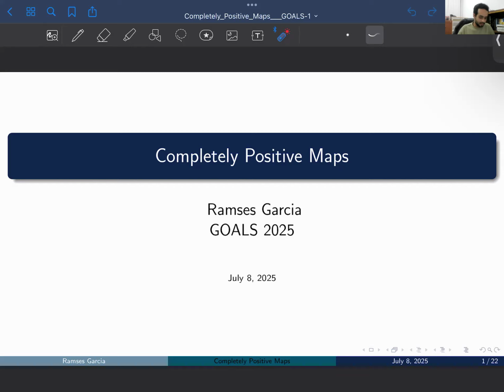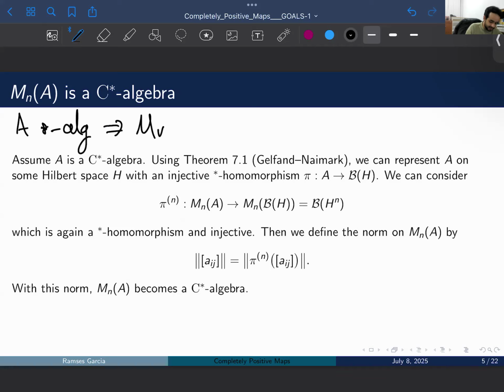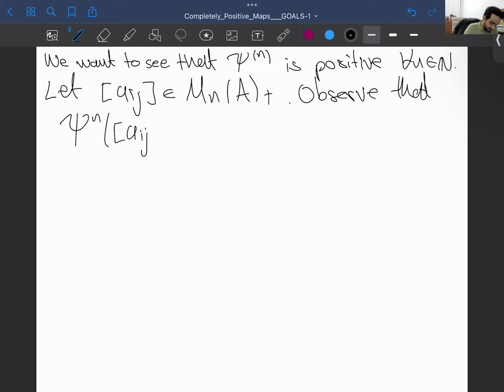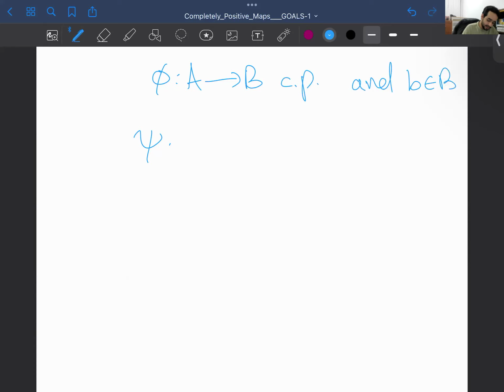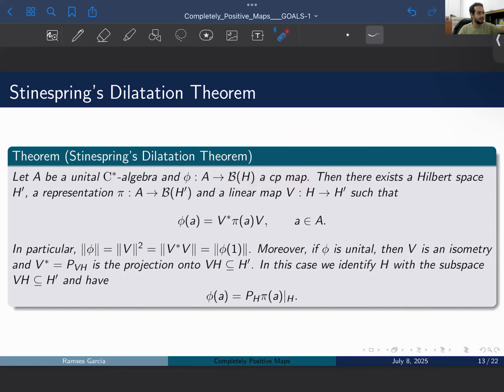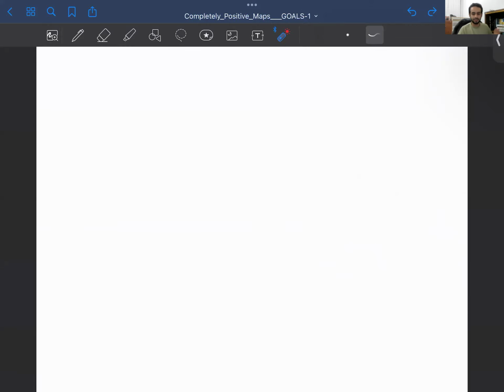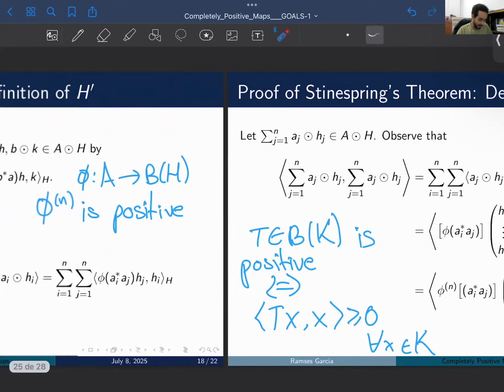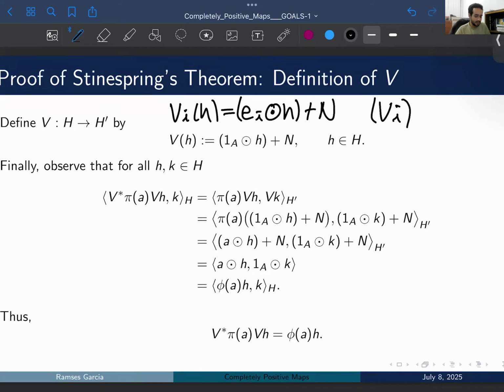C*-Lecture 3.2 - Completely positive maps